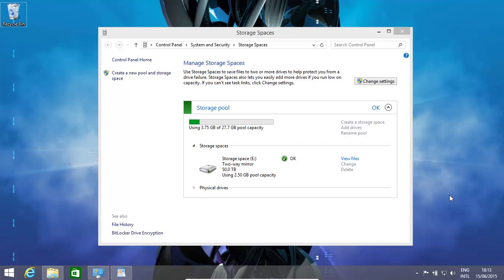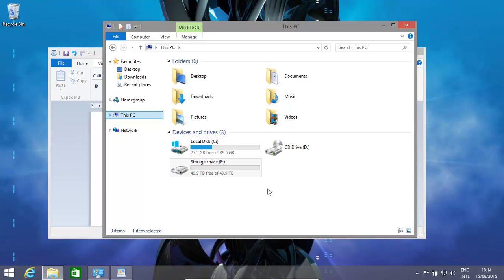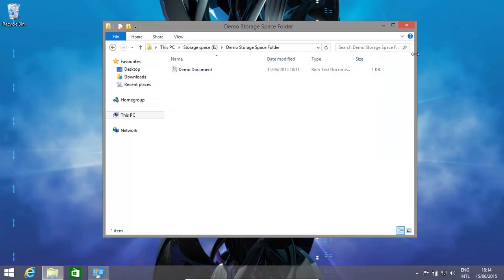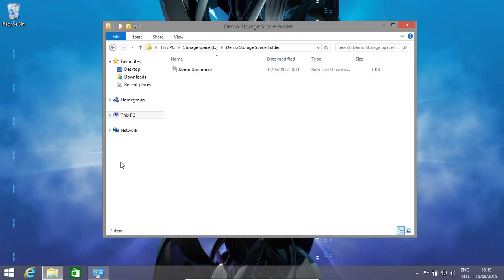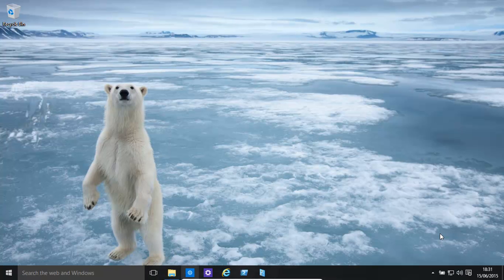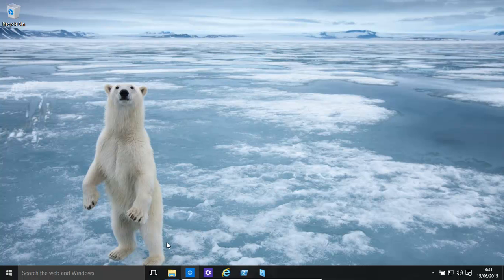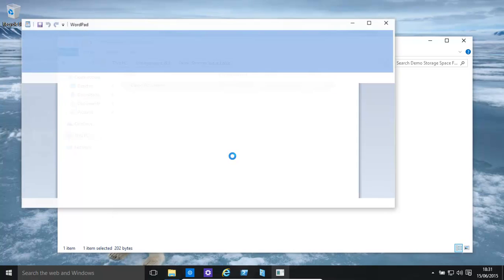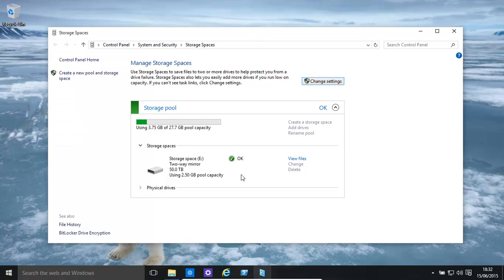Move Windows 8.1 Storage Pool To Windows 10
When migrating to Windows 10 we do not want to leave behind our Windows 8.1 storage pool disk set. It is very easy to migrate a Windows 8.1 storage space pool to windows 10. This video shows how.

Hello in this video will have a look at how to basically move our windows eight or Windows 8.1 Storage Pool account we have in our Windows 8.1 estimate here we have our 50 GTB Storage Pool this comprises of three guests okay obviously the decider a little bit smaller than what they should be as them up okay and in our StoragePool okay we have a demo folder demo document okay okay in our Storage Pool we have basically a 50 TB this okay and that has basically a demo folder and it okay as this is only for demonstration purposes and into the demo holidays as they document that basically says this file from Windows 8 Storage Pool now what do is basically shut down this computer then basically remove physically all the discs from Deus Windows 8.1 computer and basically then attach them to the windows 10 computer if you have virtual disks make sure you detach them from your windows 8.1 of the virtual operating system and then attach them to the new windows 10 operators and you don't have to operating systems reading and writing to the same discs okay so basically take that out okay and will shut down and come back to you in windows 10. Okay and now we basically have attached our old three hard disks okay basically to the windows 10 computer playful was virtually done basically you would have basically is a test attach them over a year okay now what we do and it's quite simple once you boot up if all goes well it should automatically recognize the storage space and that's just confirm to make sure everything works fine there we go every day is happily working okay you can also check that a in the storage spaces basically over here typing is storage space okay click on that and opens up this and as you can see every paying was smooth a hopefully this helps thanks for watching.